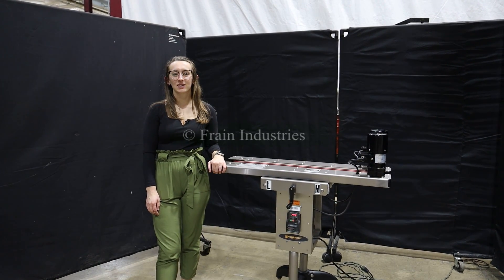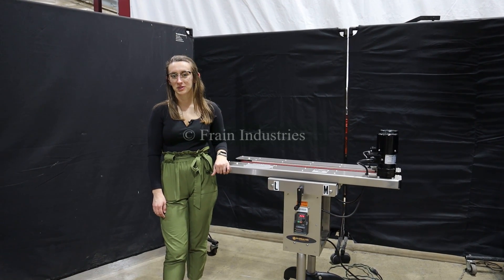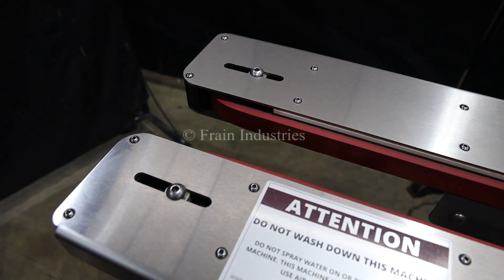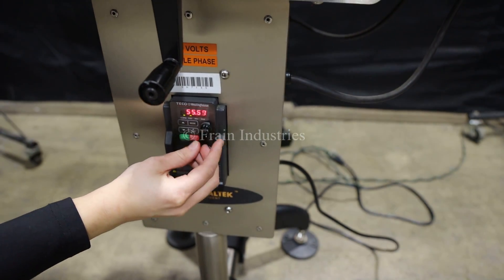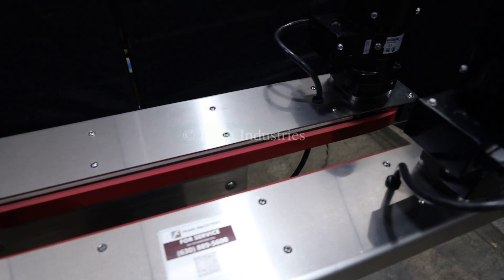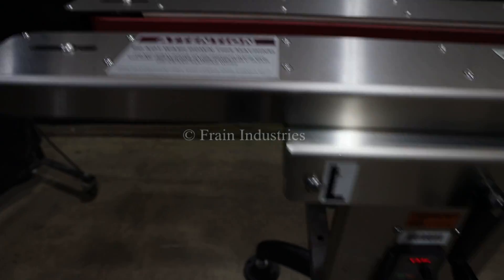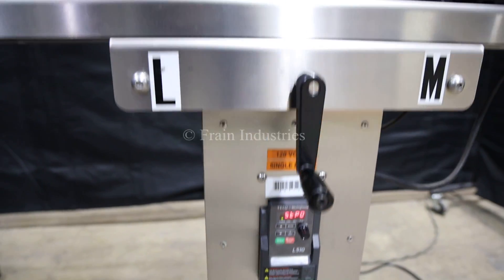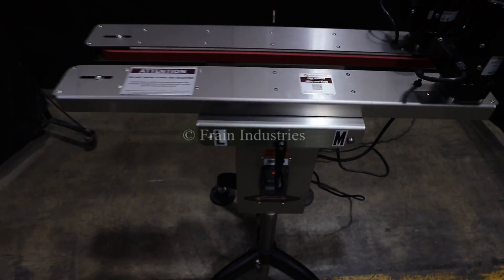SIDE BELT Conveyor Demonstration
Today we're running one of our SIDE BELT Conveyors.

Stainless steel, Bottomless, side belt transport conveyor with number of product per minute - depending on material and application. Equipped with single 32" long x 1" wide rubber side product gripper belts with independant drives each side, variable speed control and hand crank adjustabe to handle containers from ¼" to 7½" in diameter. Mounted height adjustable base. Ideal for transfering product from one machine to another with out intergraded conveyor system and also for bottom date coding,